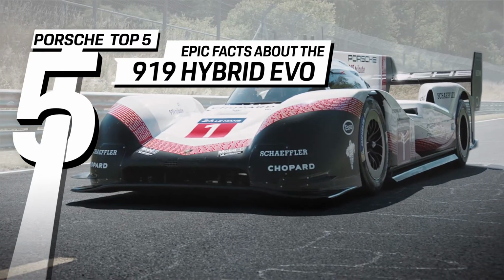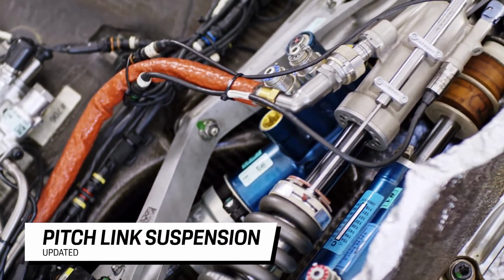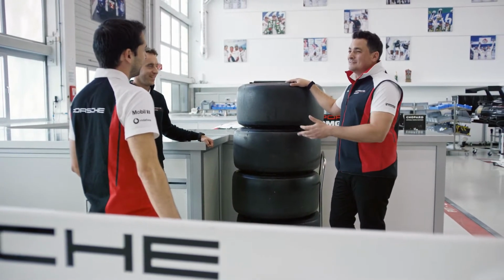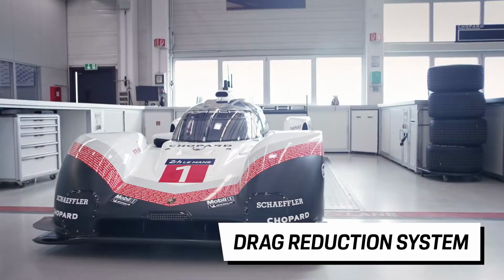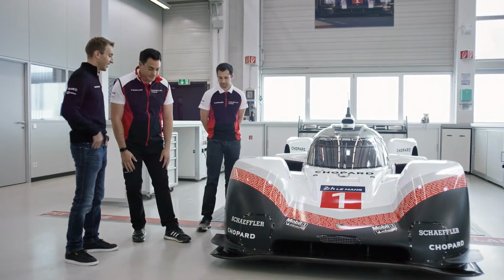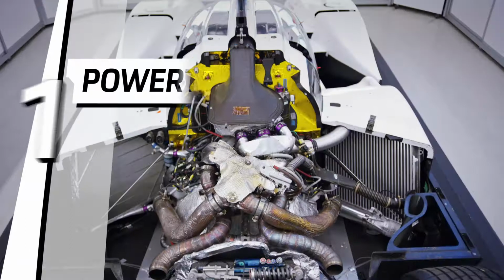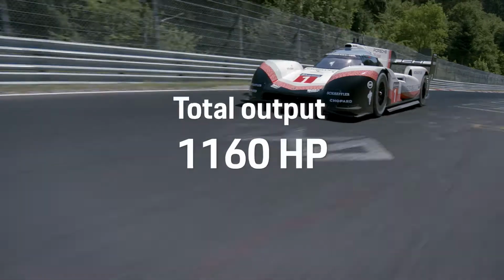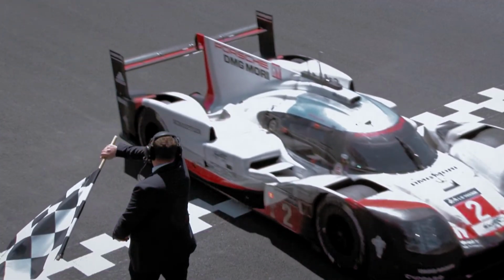TOP5 Epic Facts about the 919 EVO - Porsche Indonesia